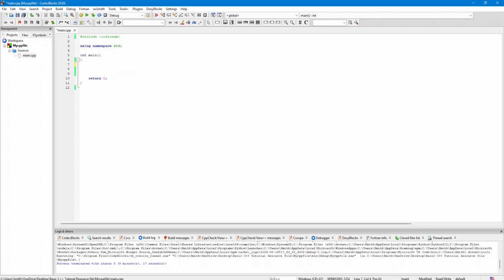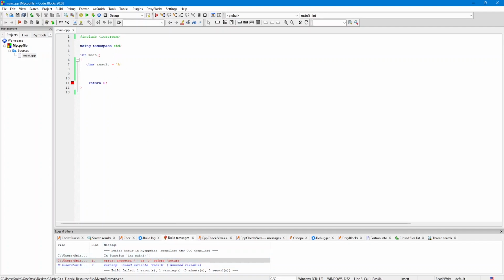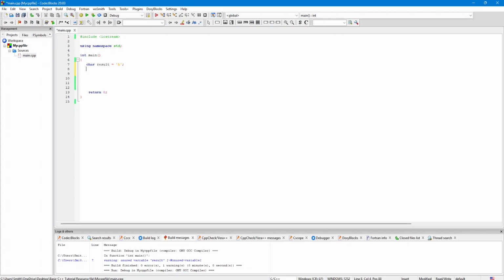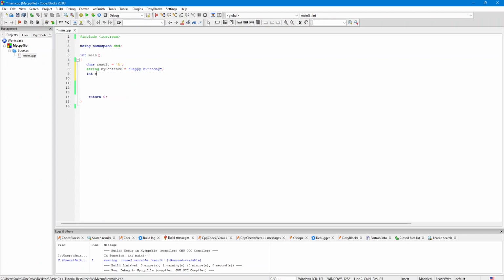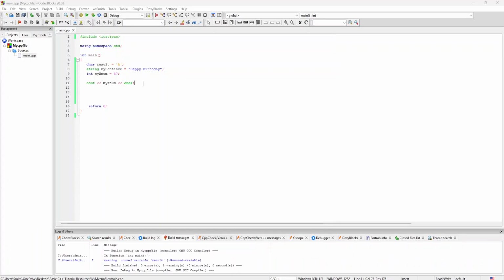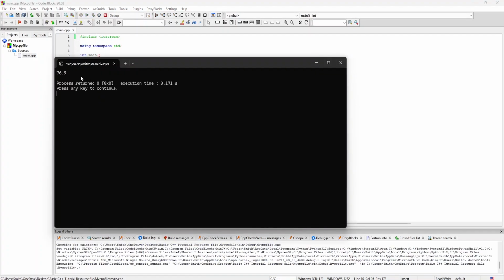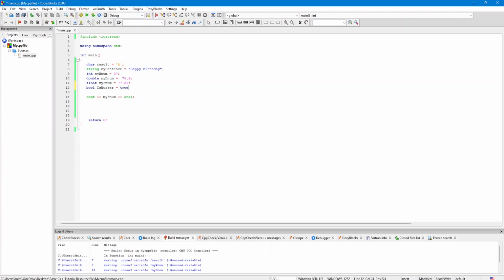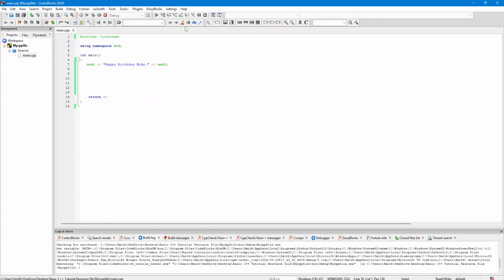Different data types in C++ Tutorial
In this video, you will learn about different data types in C++ programming. Data types are one of the fundamental concepts in C++ that define what kind of data a variable can store. Understanding data types is essential for writing efficient and error-free programs.

We will cover:

What data types are in C++
Common built-in data types (int, float, double, char, bool)
How to declare variables using different data types
Simple examples for better understanding
Basic usage in C++ programs

This tutorial is designed for beginners who want to build a strong foundation in C++ programming.

By the end of this video, you will clearly understand how different data types work and how to use them in your code.